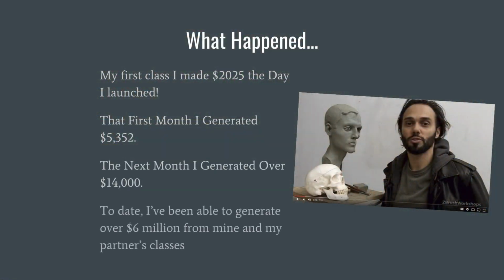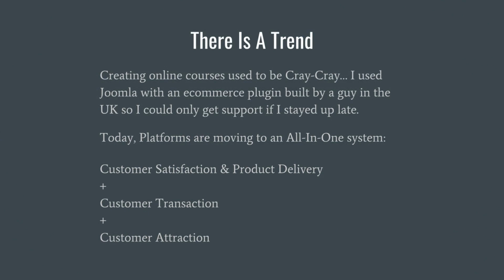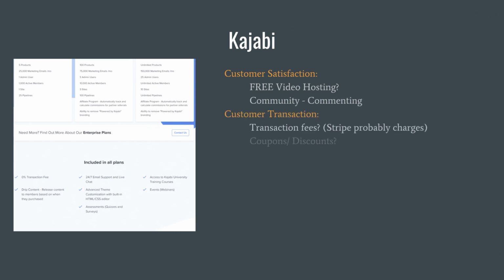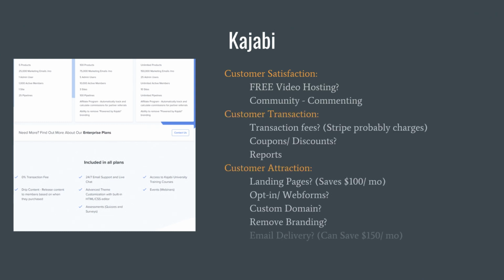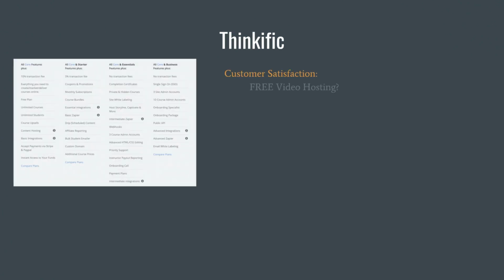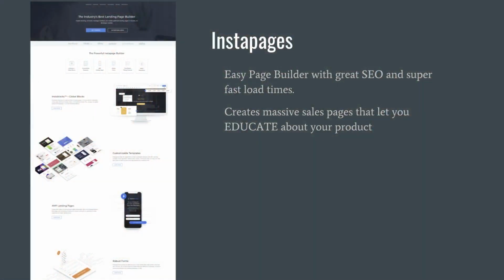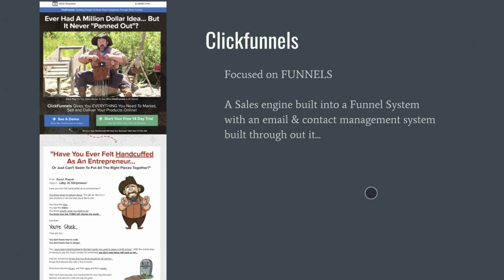Business School Lesson: Which Platform Do I Choose?